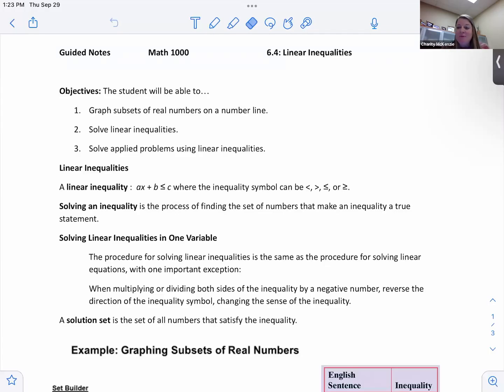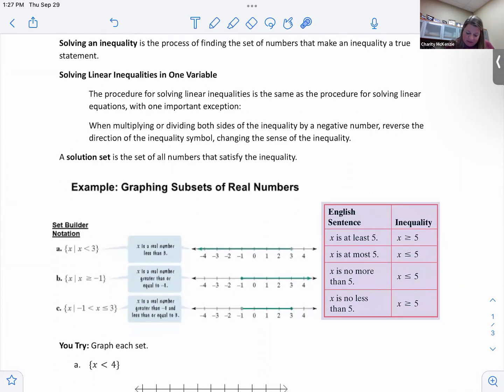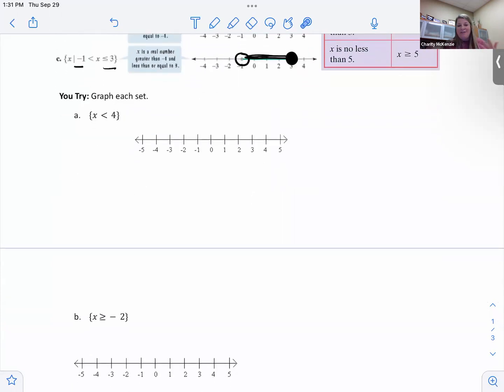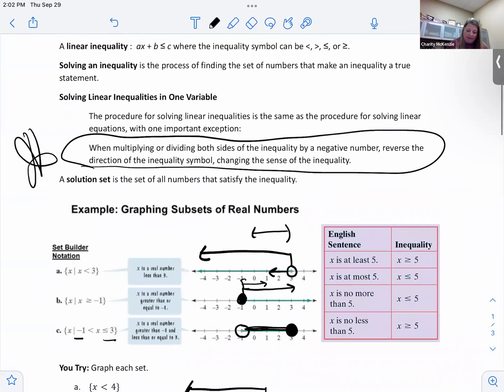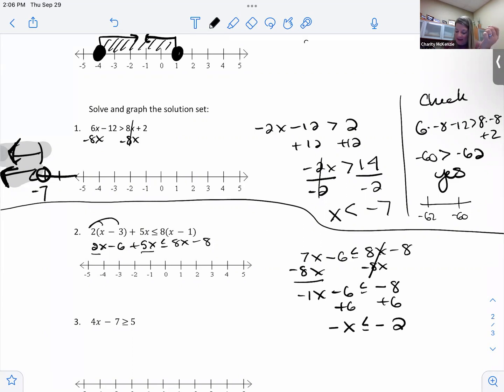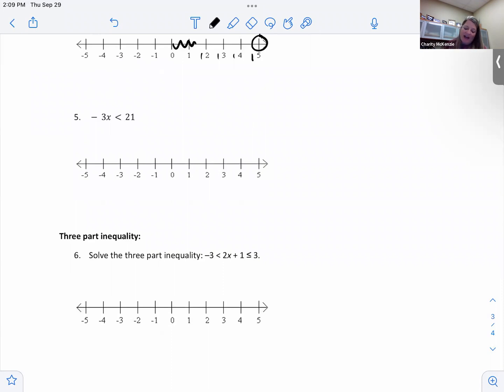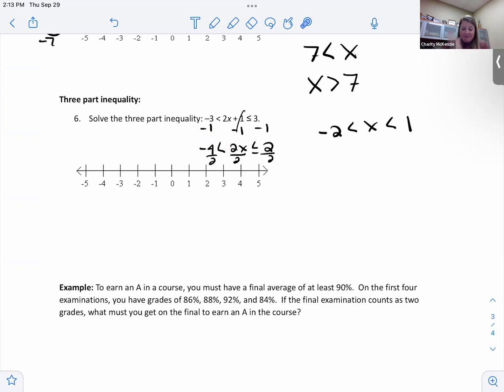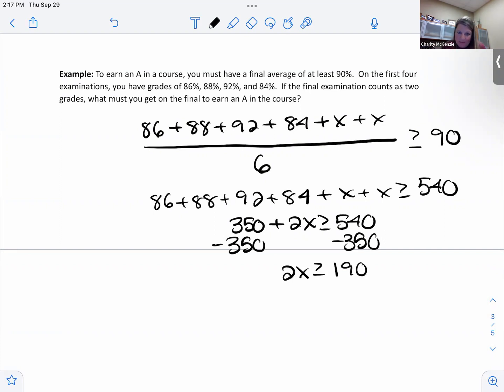Math 1000 6.4 Linear inequalities